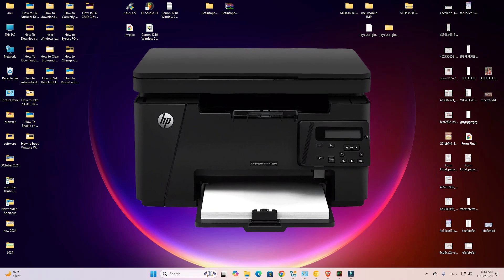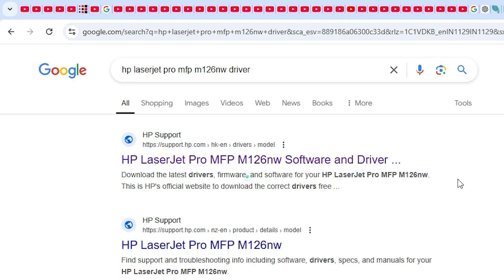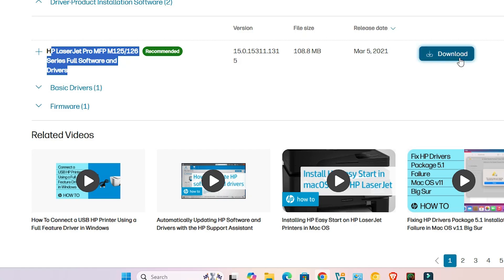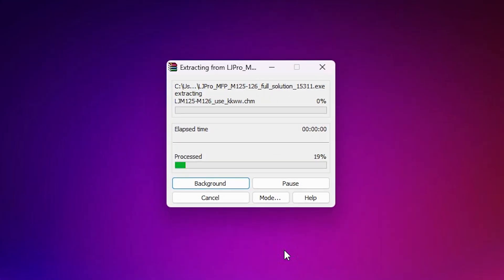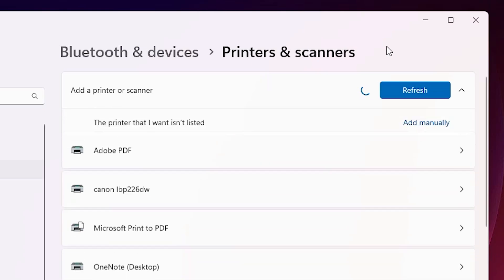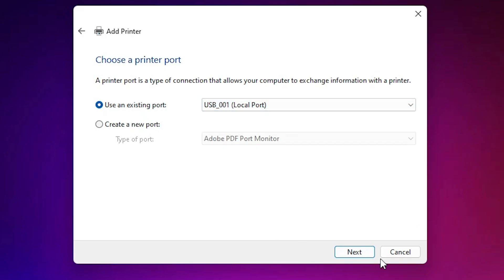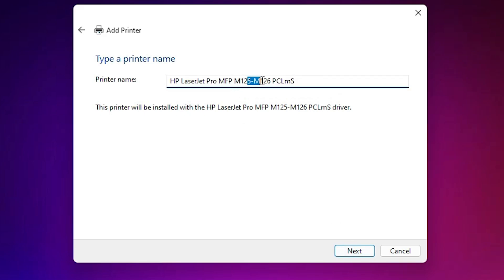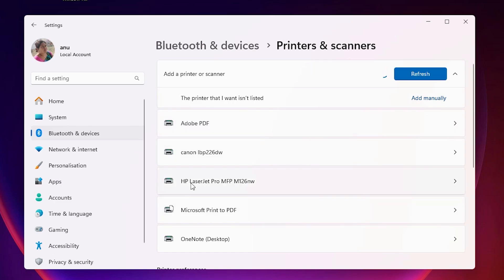How to Download & Install HP LaserJet Pro MFP M126nw Printer Driver in Windows 11 Manually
🔧 Struggling to set up your HP LaserJet Pro MFP M126nw printer on Windows 11? This step-by-step tutorial will guide you through downloading and installing the printer driver manually using a USB connection. Get your printer up and running with ease! Watch now! 🚀

📌 What You’ll Learn:
How to download the HP LaserJet MFP M126nw printer driver
How to extract and install the driver on Windows 11 via USB
How to verify your printer is properly installed

🚀 Timestamps:
0:00 - Introduction
0:22 - Download HP LaserJet MFP M126nw Printer Driver
1:54 - Extracting the Driver Files
2:25 - Install HP LaserJet MFP M126nw Printer Driver in Windows 11 PC or Laptop
4:46 - Check Printer is Properly Installed or Not in Windows 11
5:12 - Conclusion

💻 Important Steps:
Connect your HP LaserJet MFP M126nw printer to your PC or laptop via USB.
Follow the video to download, extract, and run the driver installer.
Restart your device after installation to ensure it works.
Note: Ensure your system is updated and the USB is securely connected.

🔧 Pro Tip: If the printer isn’t detected, reinstall the driver or check for Windows 11 compatibility updates on HP’s official site